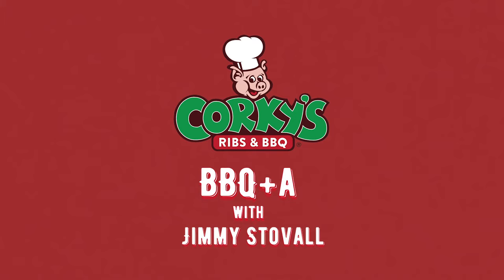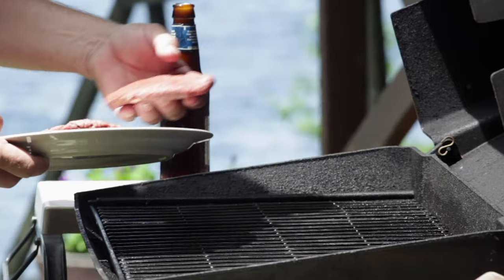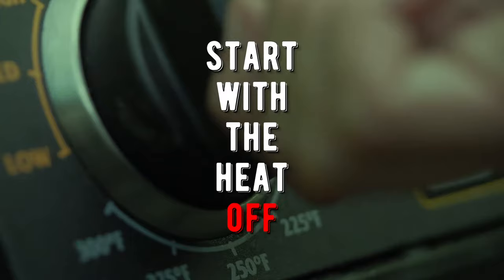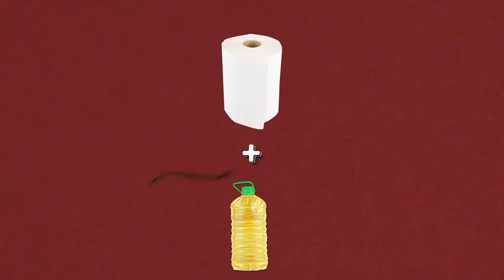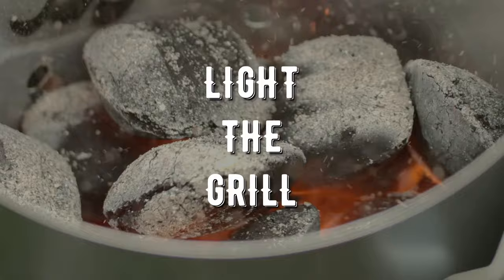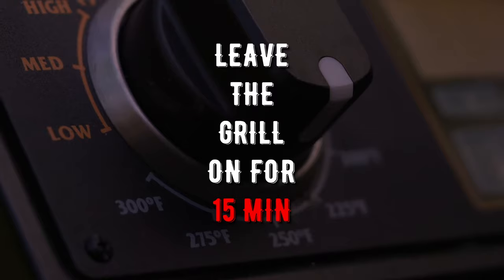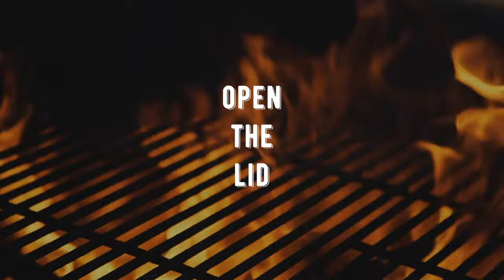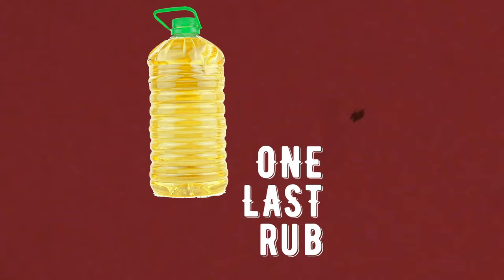How to Season Your New Grill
Just got your new grill? WAIT. You need to clean it first... Check out this video to see why.

Got a BBQ question? Send them to Jimmy on social!